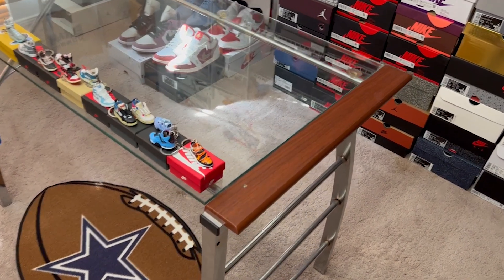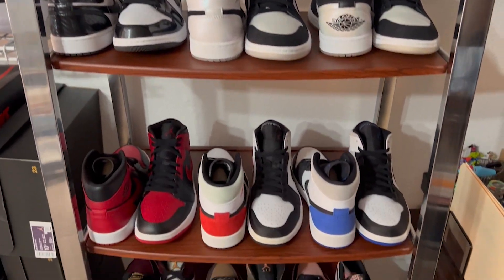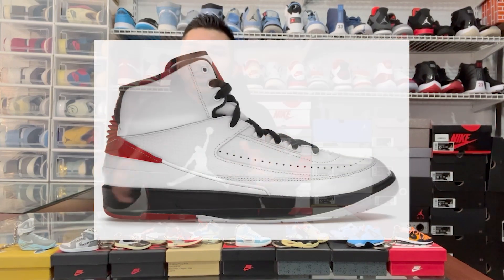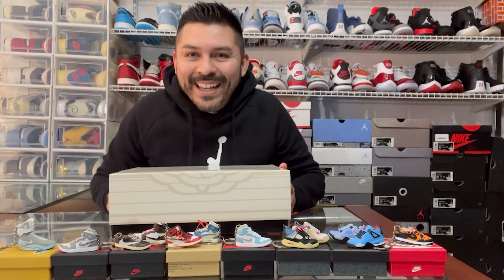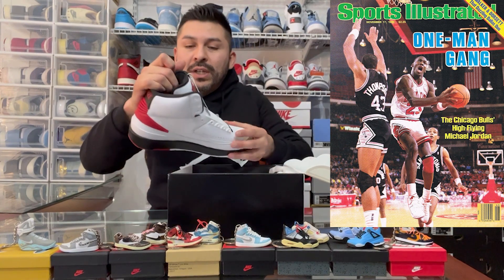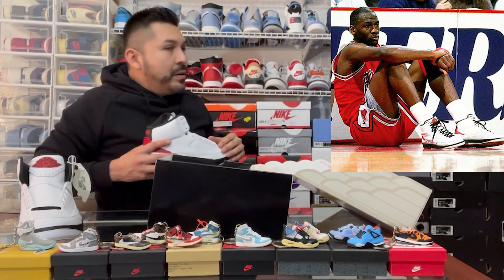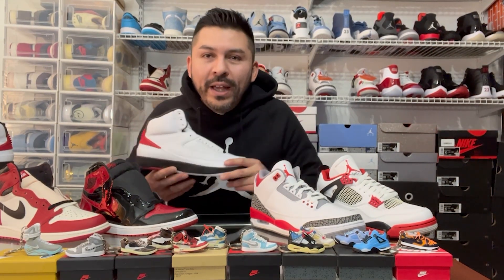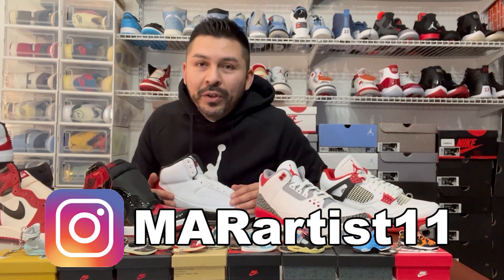E:36 - Jordan 2 Chicago *review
Welcome to Episode 36 of DROPPED- hosted by Mike

In this review, we take a look at a Legend... the Jordan 2 Chicago. Jordan won his first Slam Dunk Contest with these on feet. 1987, a good year for innovation, the Jordan 2 did not dissapoint. Glad I was able to hit on Finishline 20 minutes into the release. Never Give Up!

Thank you for all the support and I look forward to what 2023 brings!